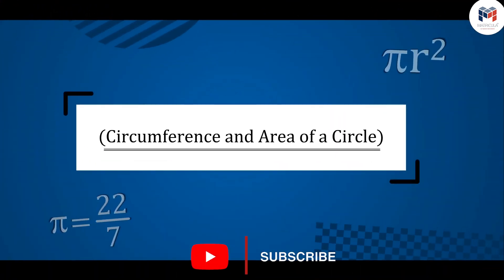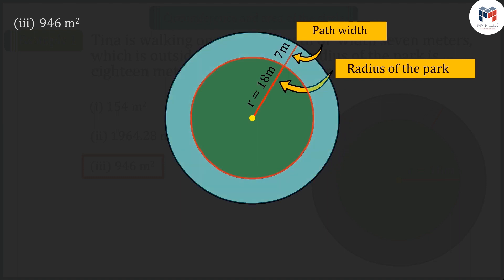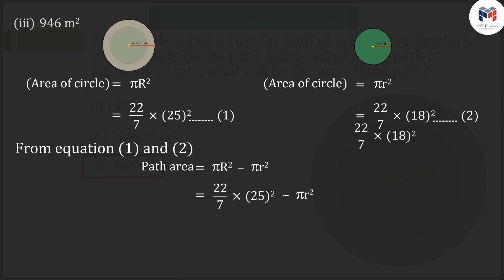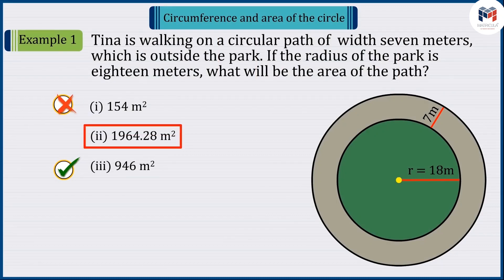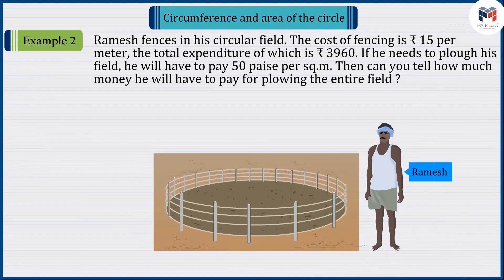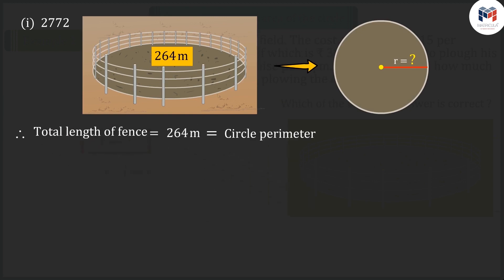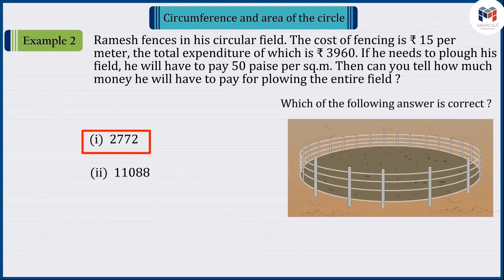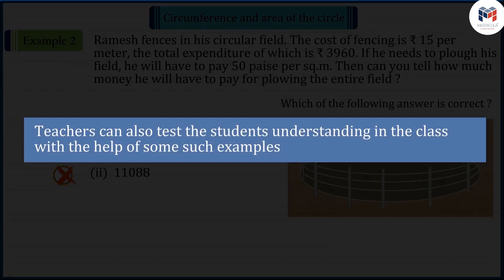Chapter 12 | Part 3 : Areas Related to Circles | English | Class 10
Chapter 12 | Part 3 : Areas Related to Circles | Circumference and Area of a Circle Part 3 | English | Class 10 | Mathematics

✔️ Class: 10th
✔️ Subject: Mathematics
✔️ Chapter: Areas Related to Circles (Chapter 12)
✔️ Topic Name: Class 10 Mathematics Chapter 12 | Circumference and Area of a Circle Part 3 for Chapter Areas Related to Circles
✔️ Topics Covered in This Video: Explanation From Class 10 Mathematics- Circumference and Area of a Circle Part 3 for Chapter 12 Areas Related to Circles have been discussed in this Video

In geometry, the area related to circles is a key concept that describes the size of the region enclosed by a circle. There are several important areas related to circles that are used in various mathematical and real-world applications:
1. Circle Area: The area of a circle is the region enclosed by the circumference of the circle. The formula for the area of a circle is given by: A = πr^2, where "r" is the radius of the circle and "π" is approximately equal to 3.14.
2. Circular Sector Area: A circular sector is a region of a circle enclosed by two radii and an arc. The area of a circular sector can be calculated by multiplying the area of the whole circle by the ratio of the central angle of the sector to 360 degrees.
3. Segment Area: A segment of a circle is a region of a circle enclosed by a chord and an arc. The area of a segment can be calculated by subtracting the area of the triangle formed by the chord and the radii from the area of the sector.
4. Annulus Area: An annulus is the region of a plane enclosed by two concentric circles. The area of an annulus can be calculated by subtracting the area of the smaller circle from the area of the larger circle.

These areas are important in various fields such as physics, engineering, and computer graphics, where they are used to calculate the size and shape of objects, such as disks, wheels, and gears. In addition, the concept of areas related to circles is fundamental to the study of trigonometry and analytic geometry.

The circumference and area of a circle are important concepts in geometry that describe the size and shape of a circle.

1. Circumference of a Circle: The circumference of a circle is the distance around the edge of the circle. It is equal to the length of the circle's circumference. The formula for the circumference of a circle is given by: C = 2πr, where "r" is the radius of the circle and "π" is approximately equal to 3.14.

2. Area of a Circle: The area of a circle is the region enclosed by the circumference of the circle. The formula for the area of a circle is given by: A = πr^2, where "r" is the radius of the circle and "π" is approximately equal to 3.14.

These formulas are important in various fields, such as physics, engineering, and computer graphics, where they are used to calculate the size and shape of objects, such as disks, wheels, and gears. In addition, the concepts of circumference and area of a circle are fundamental to the study of trigonometry and analytic geometry.

It's worth noting that the circumference and area of a circle are related to the diameter, which is the distance across the circle through its center. The diameter is equal to twice the radius of the circle, and the radius can be found by dividing the diameter by 2.

In this video, we’re discussing the area and circumference of a circle. We’ll be covering topics like basic math, definitions, and formulas.

By the end of this video, you'll have a solid understanding of how to find the area and circumference of a circle using basic math problems. If you're looking to improve your math skills, then this is the video for you!